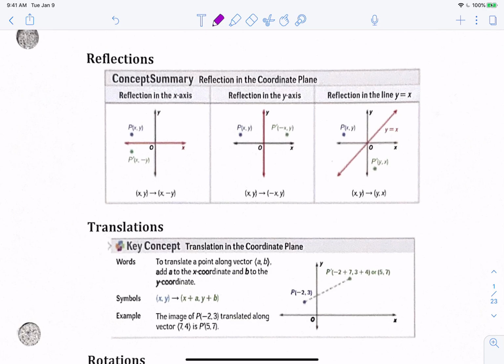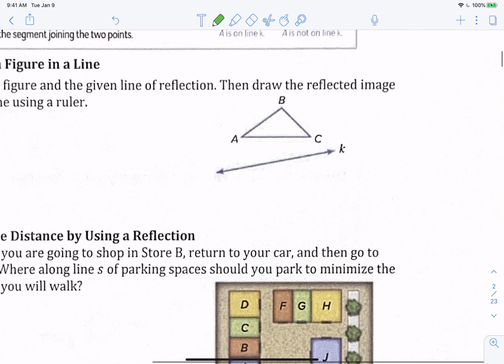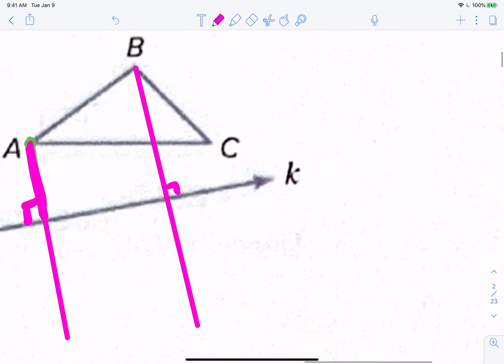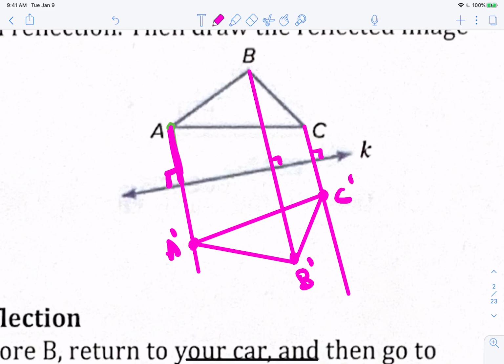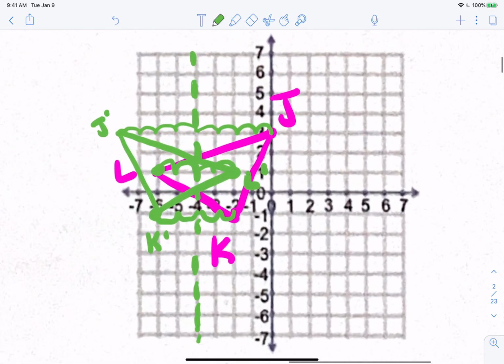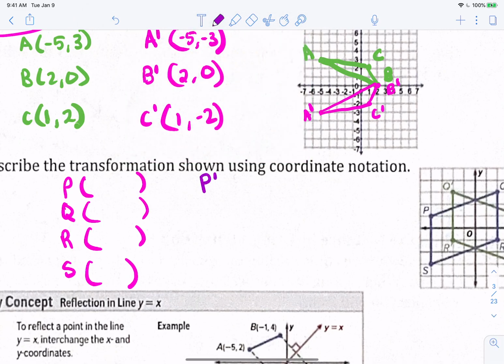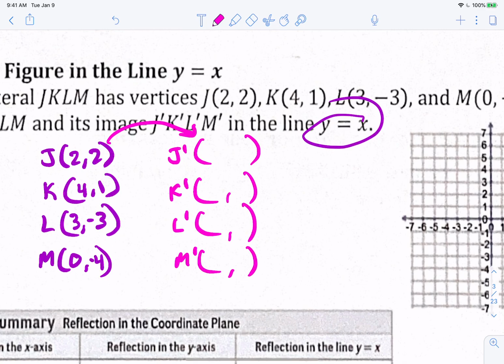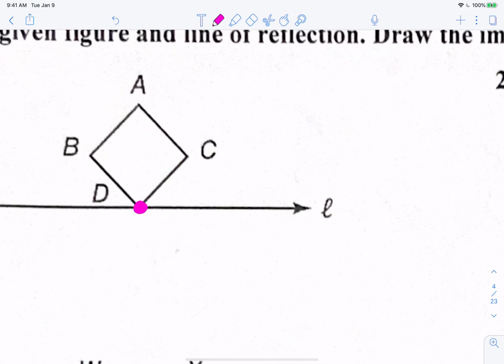Geom 3 1